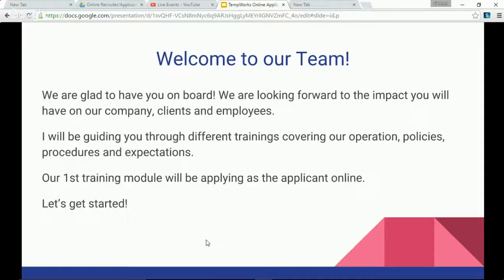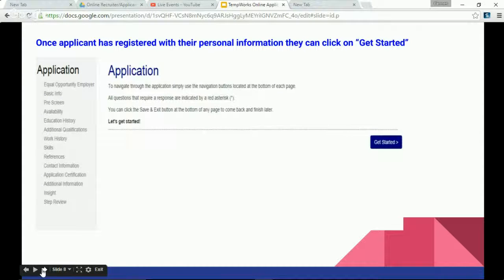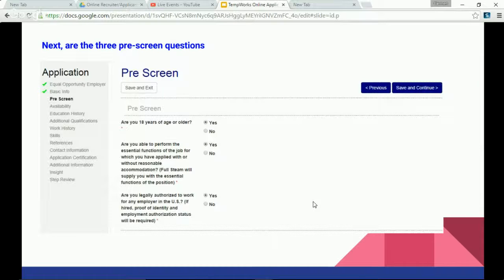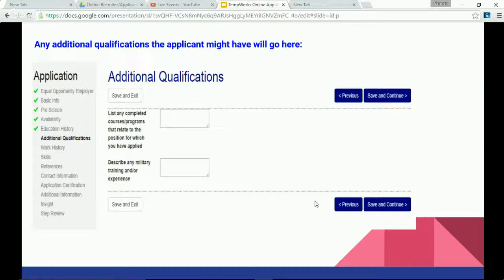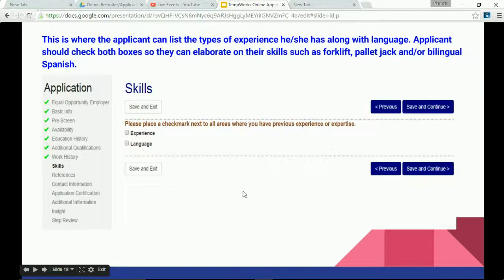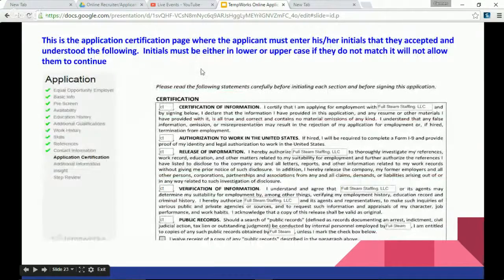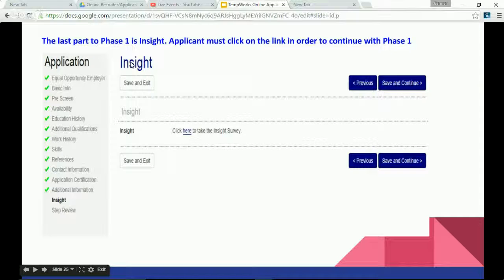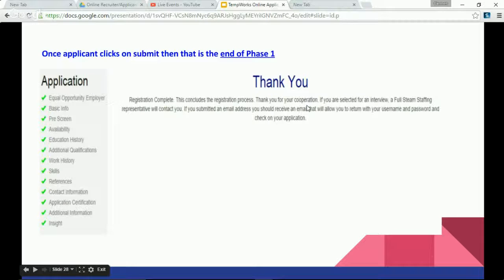Online Applicant Training- Phase 1- Take 5